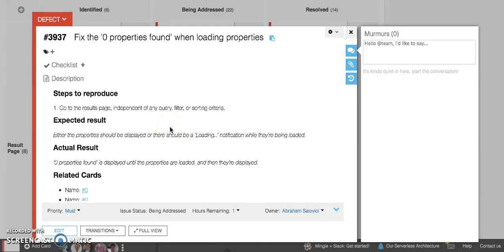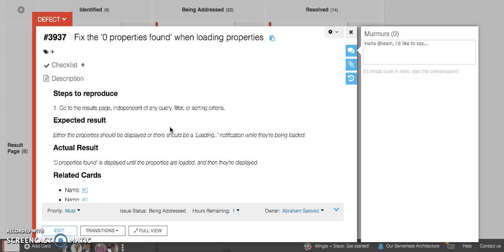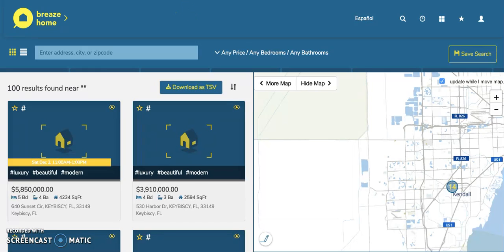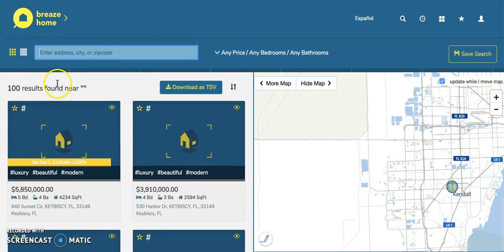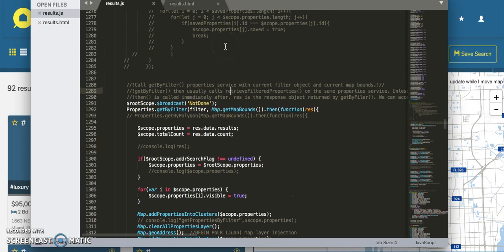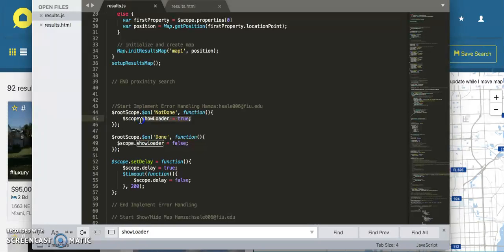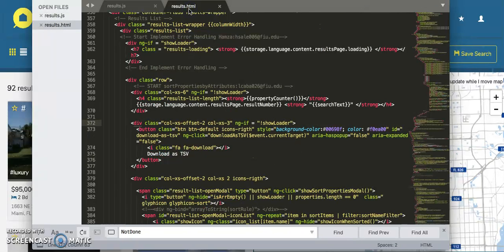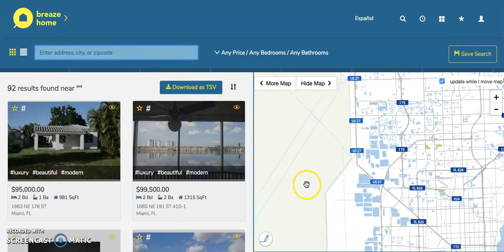BreazeHome 5.0 [Defect #3937] Fix the '0 properties found' when loading properties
Summary of completed Defect #3937, “Fix the '0 properties found' when loading properties“